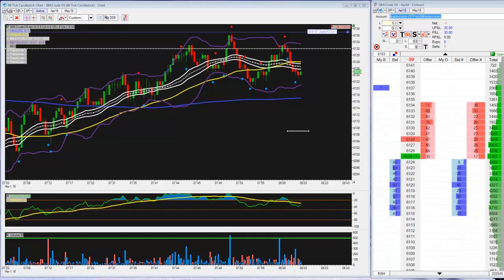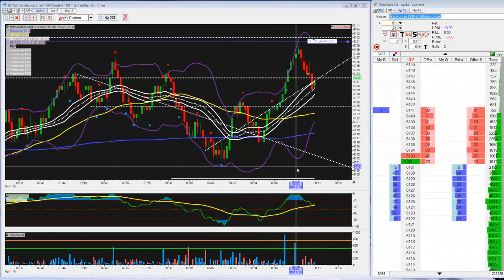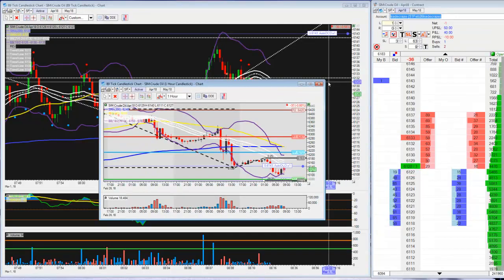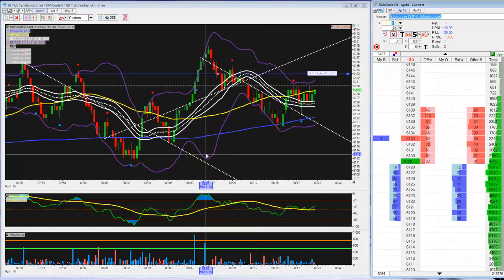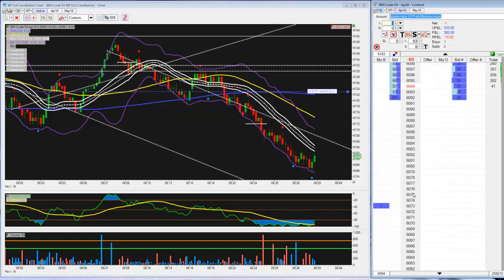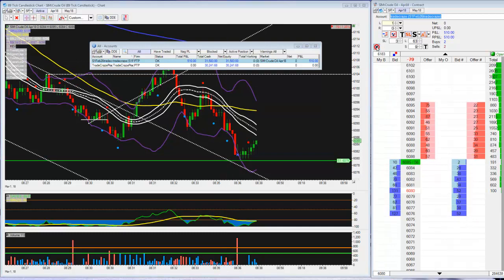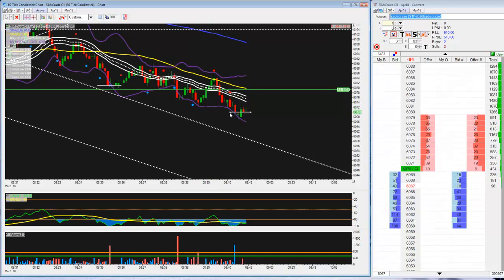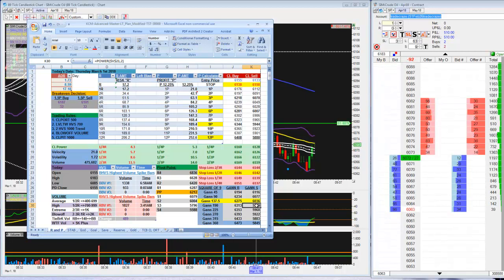Live Crude Oil Day Trading March 1st 2018 Plus 51 Ticks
Yes, I made enough profit today to move on to the next step at TopStep Trader. This means I will finish the combine in 5 days and be in FTP on Monday of next week.

Short Entry: 6133 at 8:08AM CST
Trade Exit: 6081 at 8:36AM CST
Plus 52 Ticks ... Netted out 51 ticks overall on 2 trades today.

Dave Knight
TradeCraze